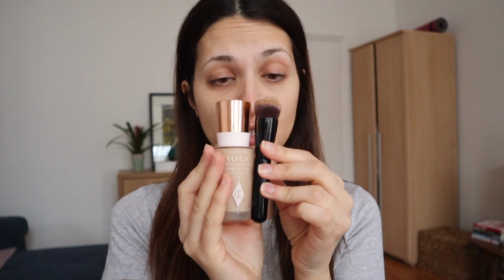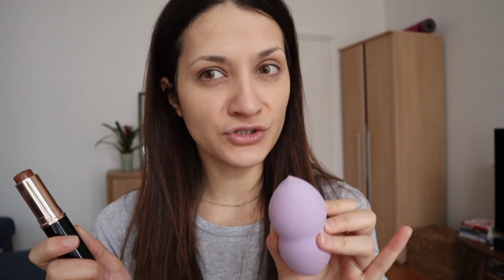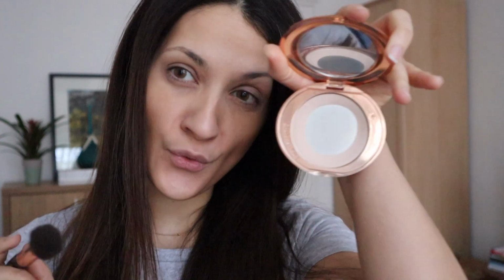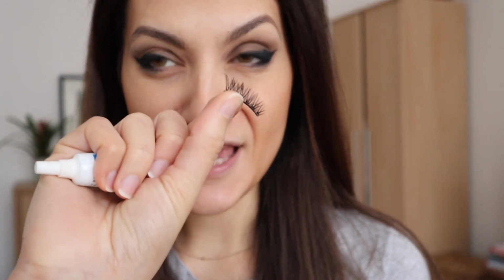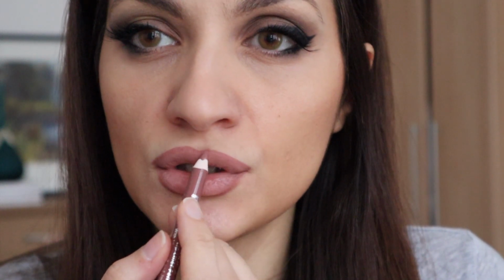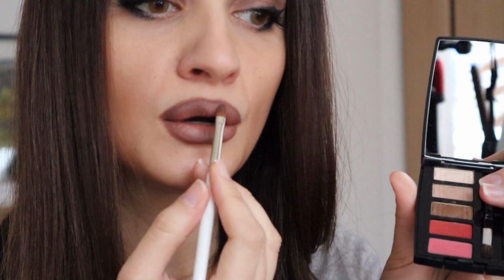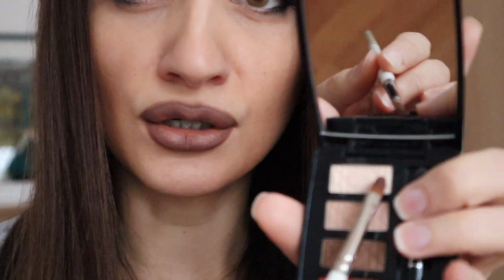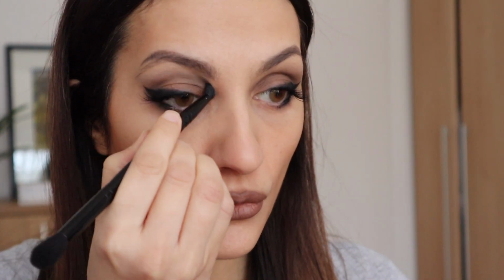Angelina Jolie Makeup Transformation 2020 (No Lip Filler, No Photoshop)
FACE:
MY CLARINS Re Boost Cream
CHARLOTTE TILBURY Magic foundation: 6 Medium
ANASTASIA BEVERLY HILLS Walnut Stick Foundation
CHARLOTTE TILBURY Powder Airbrush Flawless Finish: Fair

EYES:
DIORSHOW Brow Styler: 002 Dark Brown
CHARLOTTE TILBURY Iconic Liquid Eye Pencil: Bedroom Black
AEGYPTIA Eye Pencil: 101 Black
URBAN DECAY BASICS: Naked 2
DIORSHOW New Look Mascara
Eylure Luxe Cameo: Mink Effect Lashes
SHU UEMURA: S Eyelash Curler

MOUTH:
SEVENTEEN Lip Liner Pencil: 02 Pink Tint
ROUGE DIOR LIQUID: 614 Jungle Matte
DIOR Matte Signature Palette

BRUSHES:
CHARLOTTE TILBURY Powder & Sculpt Brush
MAC Smudger Brush 214
CHANEL The Minies Brushes